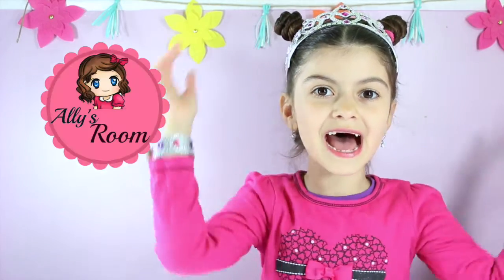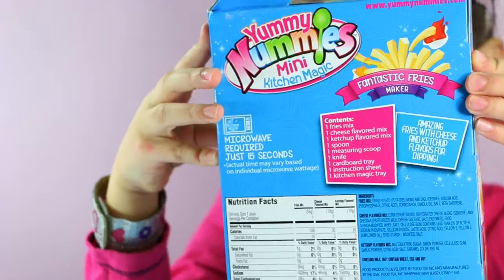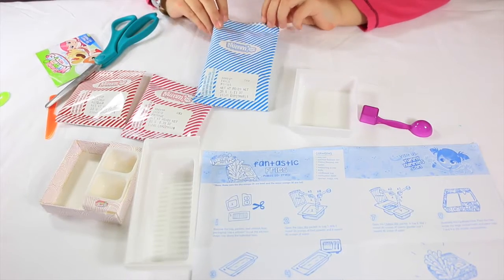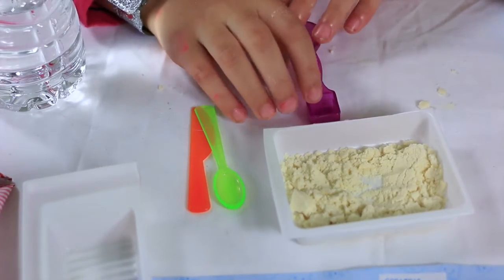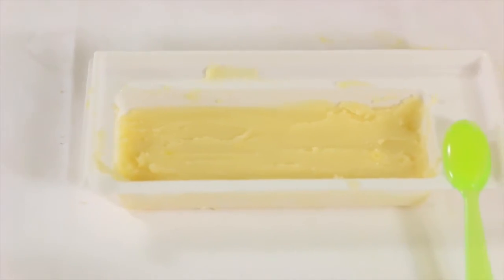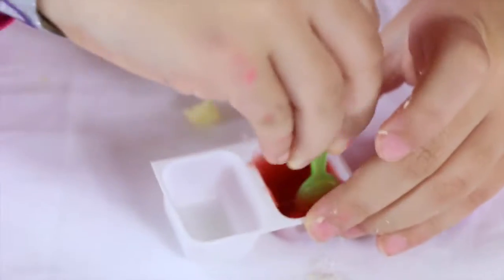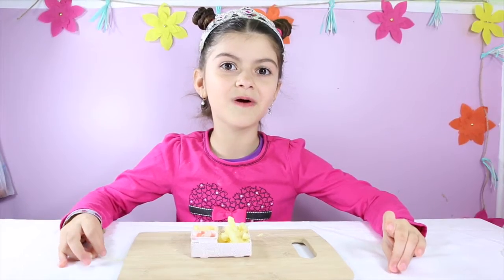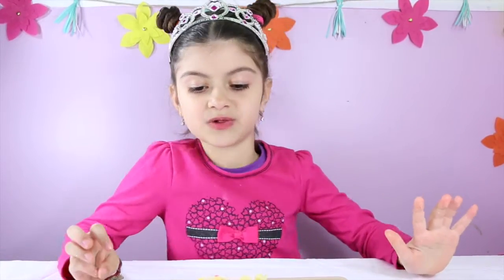🍟Yummy Nummies Mini Kitchen Magic: Fantastic Fries🍟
Hey,guys.I hope everyone is doing great.I am back with another video like I promised on Yummy Nummies Mini Kitchen Magic,Fantastic Fries edition.It was a fun experiment mixing the provided Yummy Nummies Fantastic Fries packets and seeing the magic happen.I loved to see the ketchup transformation.It was sooo cool,guys.